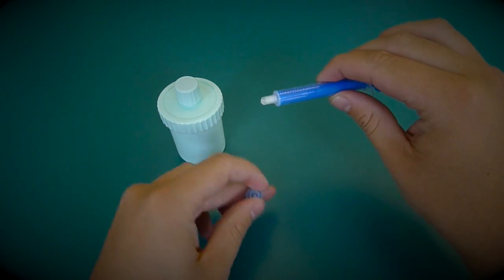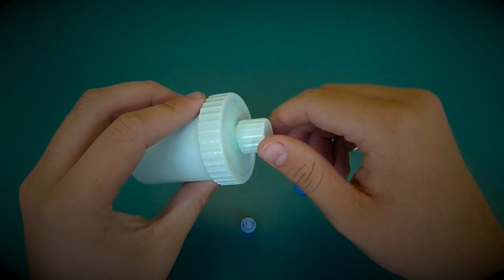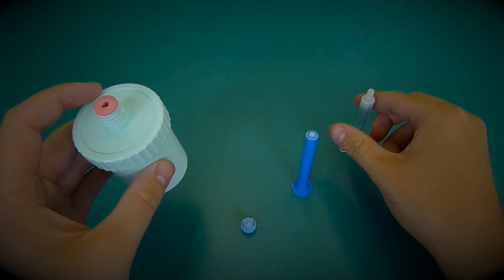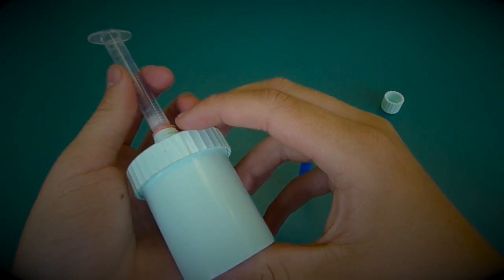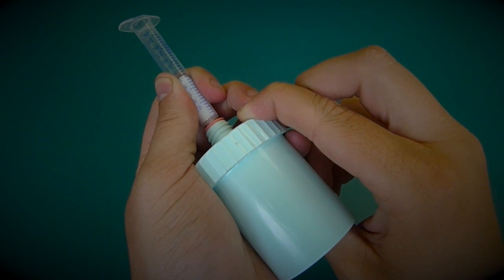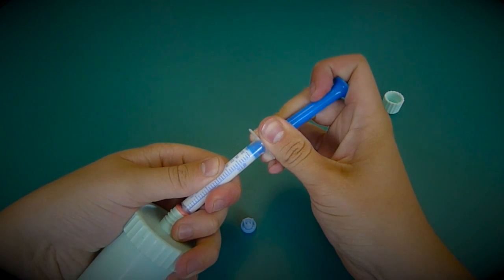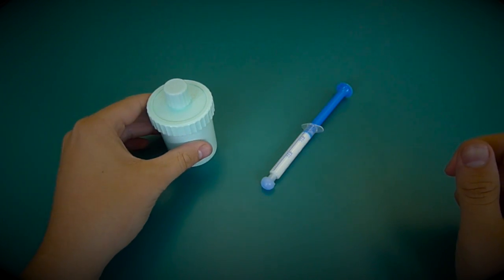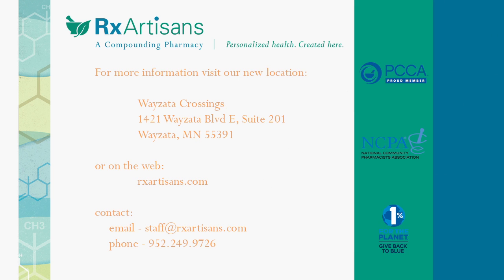EMP Demo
A short informational video that will help guide you through the process of filling your dosing syringe using the EMP jar.